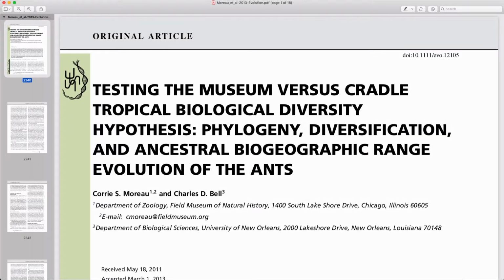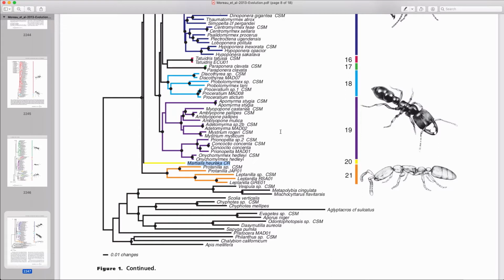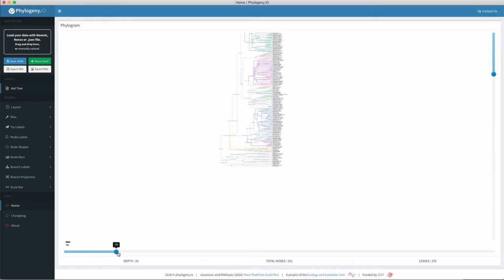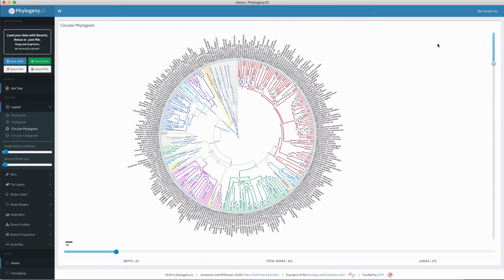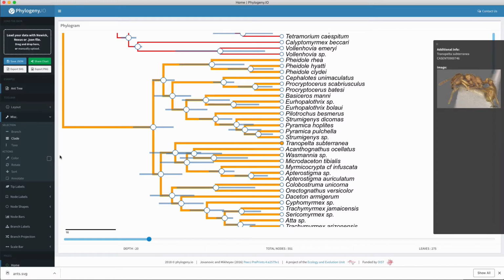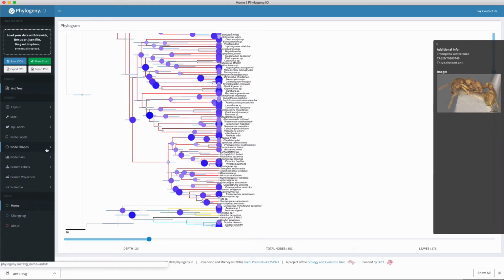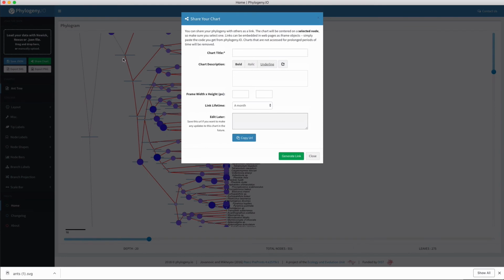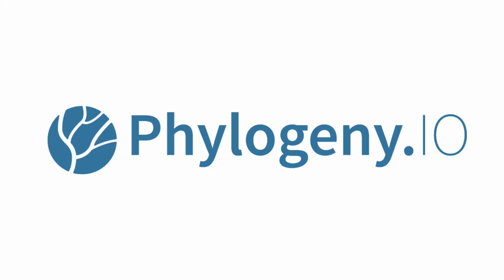An introduction to Phylogeny.IO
Phylogeny.IO is an open-source JavaScript platform for visualizing, annotating and sharing phylogenetic trees.